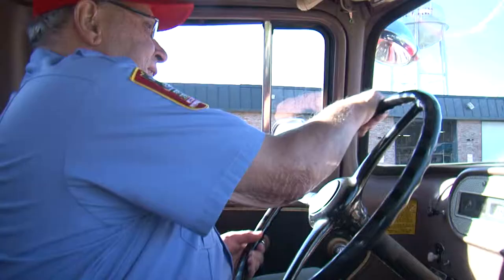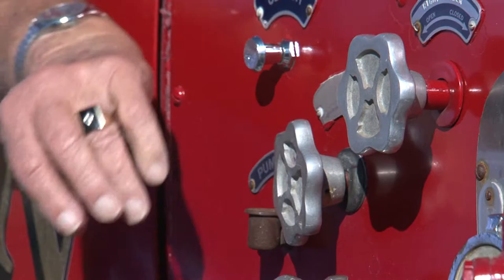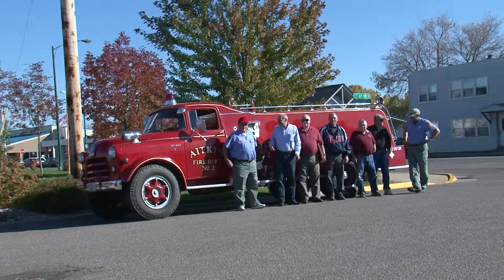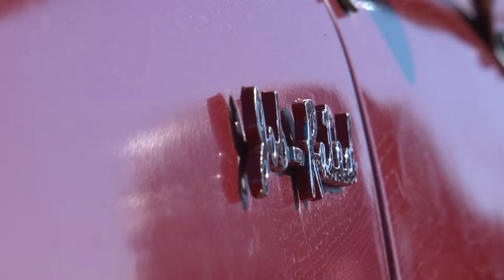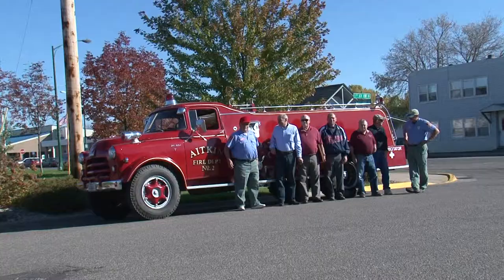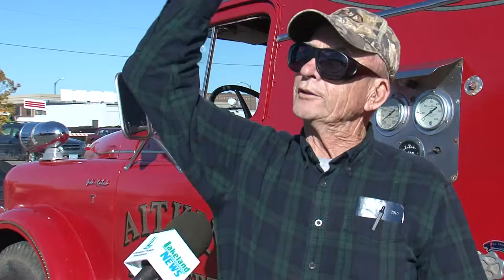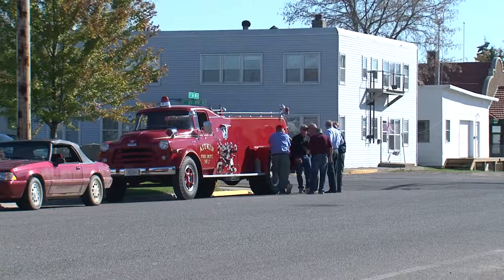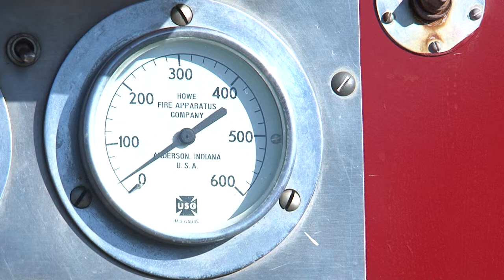Fire Truck Restoration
A classic firetruck that served in Aitkin gets restored.